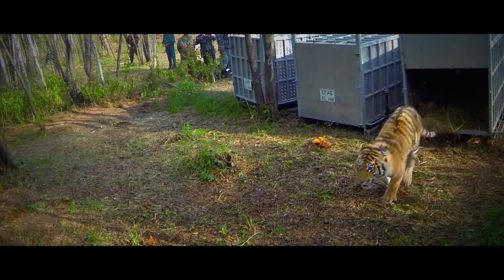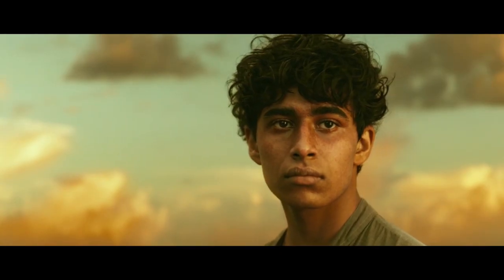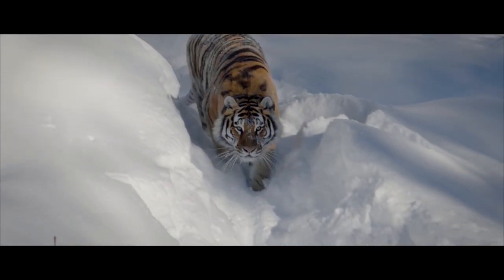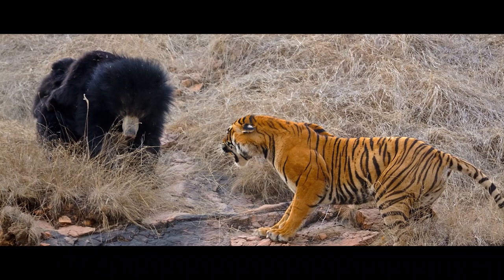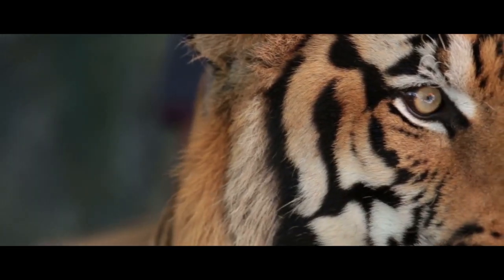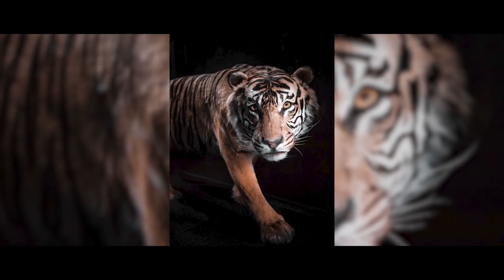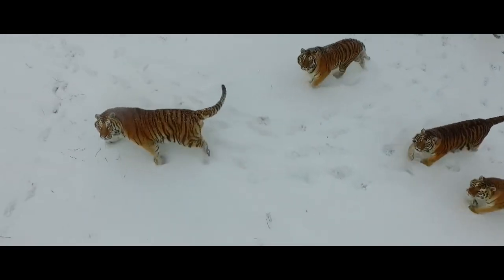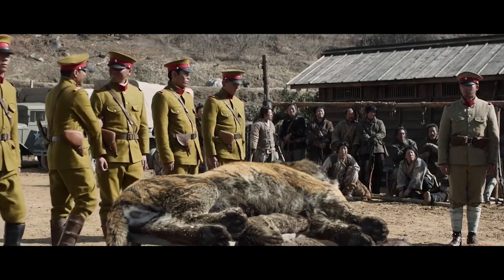Amur Tiger - The Fast And Dangerous Master Of Taiga! The Largest Cat!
The powerful and graceful Amur tigers are very interesting animals. Unfortunately, human activity has put them on the verge of extinction, and now all possible measures are being taken to preserve their population. These amazing representatives of the feline family live mainly in conservation areas, where they aren’t threatened by humans.